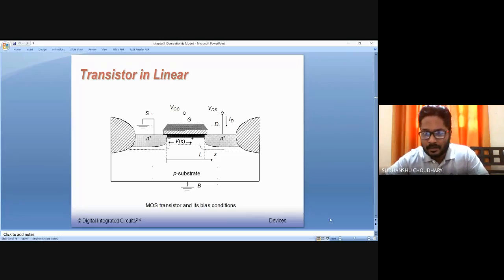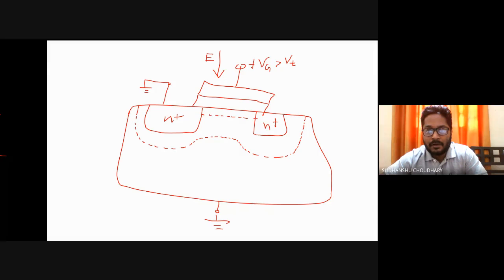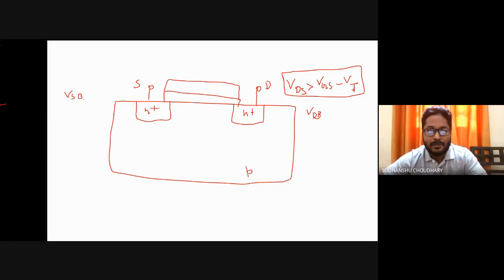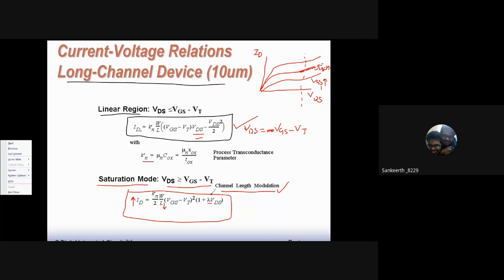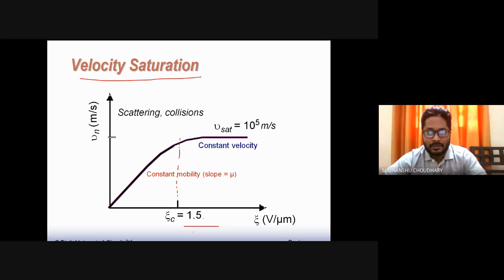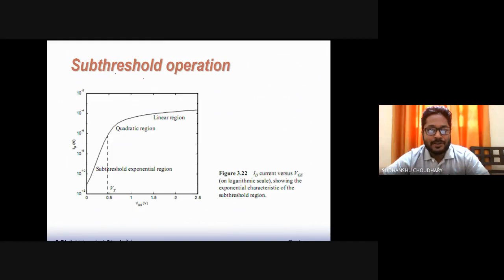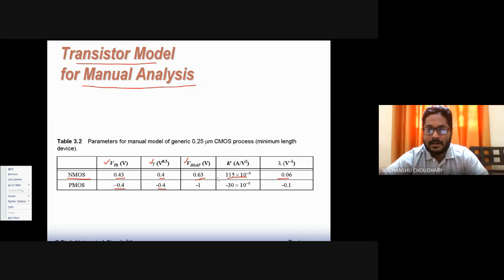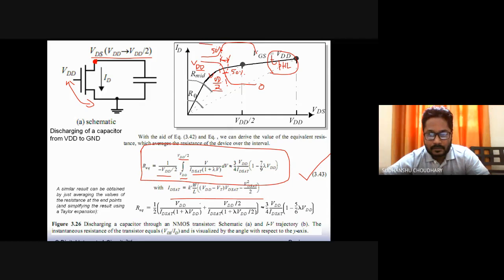Lecture-12 (MOSFET Linear and Saturation Regions, ON Resistance) Digital IC Design course MTech VLSI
Lecture-12 (MOSFET Linear and Saturation Regions, ON Resistance) Digital IC Design course for MTech VLSI and ESD at NITKKR